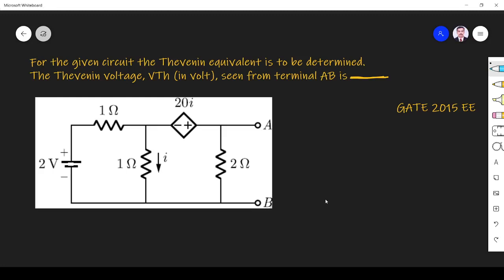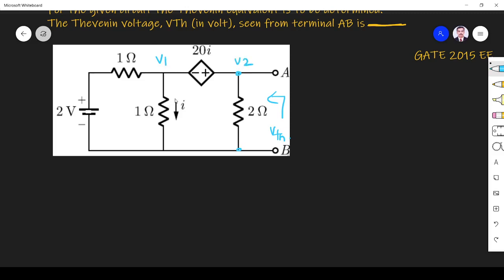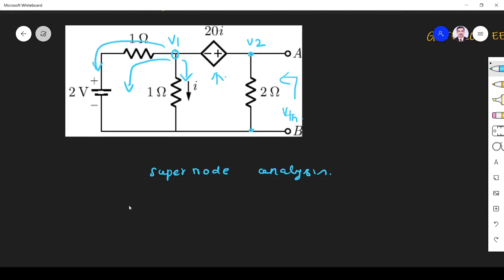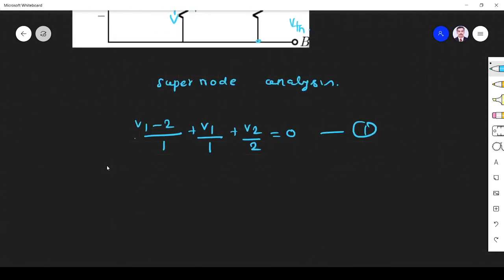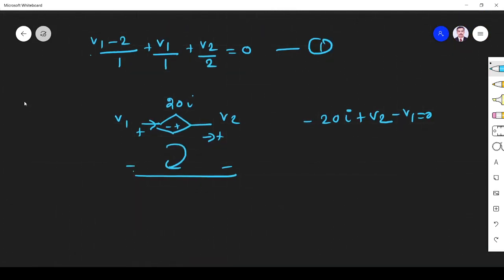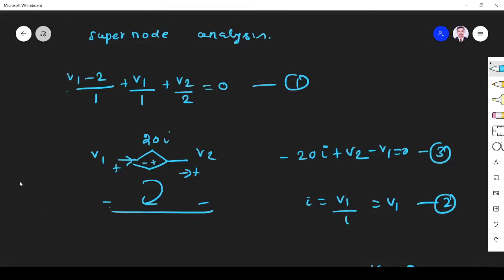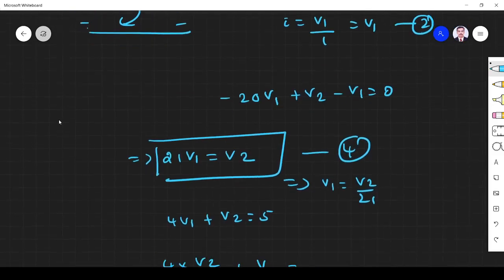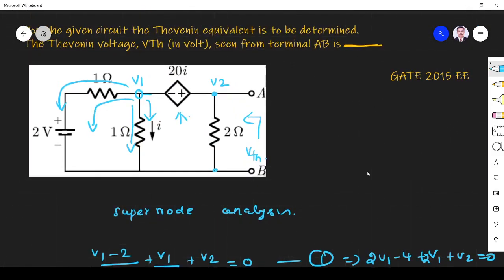Network Theory GATE 2015 EE Thevenins Theorem |#69